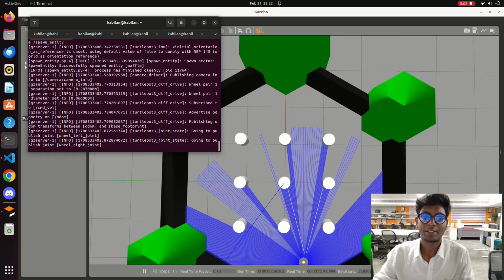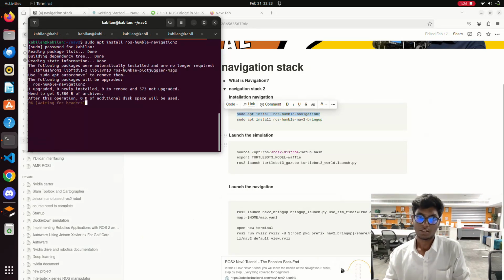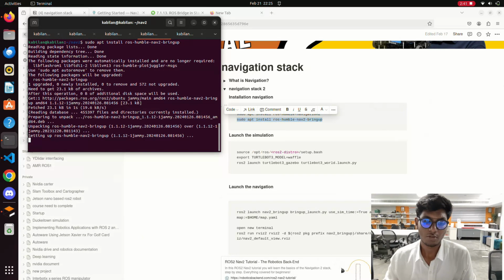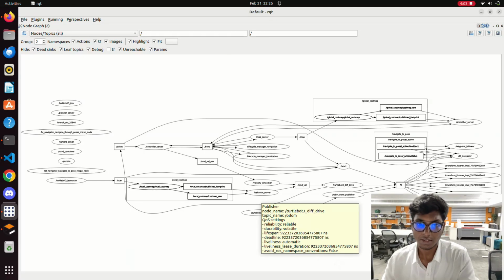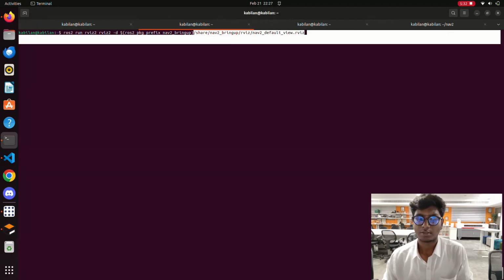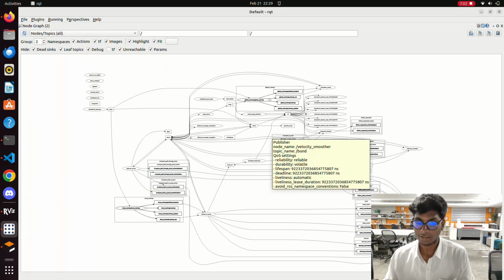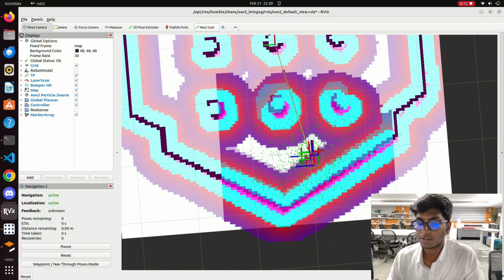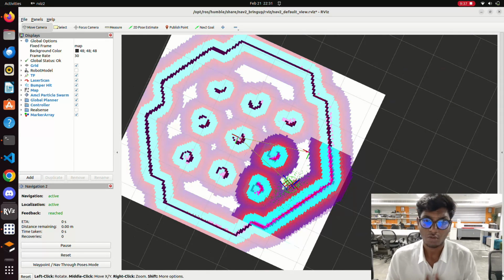ROS2 Navigation Tutorial: Bringing Up Humble Navigation with Nav2 for turtlebot3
Journey into ROS2 navigation with this comprehensive tutorial! In this video, we guide you through the process of bringing up humble navigation using Nav2, a powerful navigation stack for ROS2. Learn the essential steps to set up and configure your robot for autonomous navigation, from launching the necessary nodes to configuring parameters.

🤖 Topics Covered:

    Setting up ROS2 environment
    Installing Nav2 navigation stack
    Launching the navigation stack with humble navigation
    Configuring parameters for your robot

Whether you're a beginner in ROS2 or an experienced roboticis, this tutorial provides valuable insights into leveraging Nav2 for seamless robot navigation. Happy coding and happy navigating!